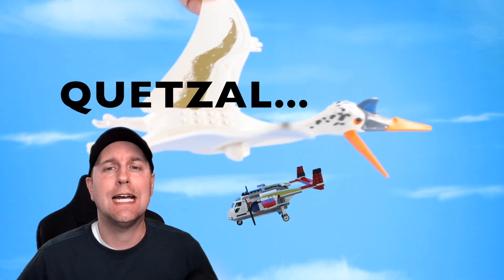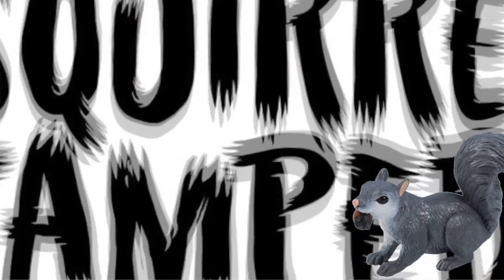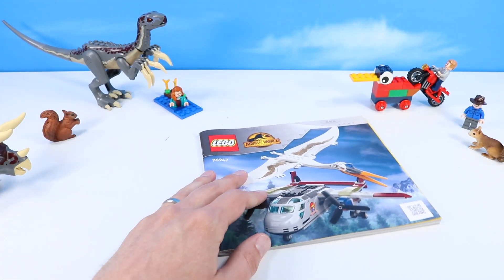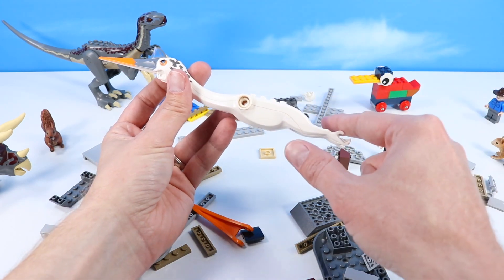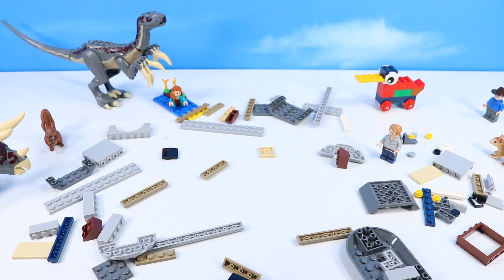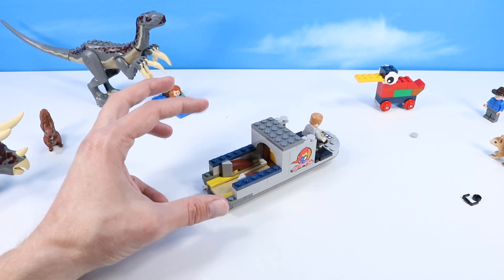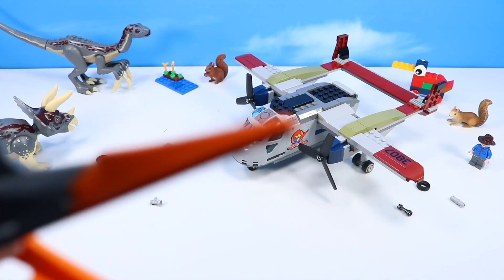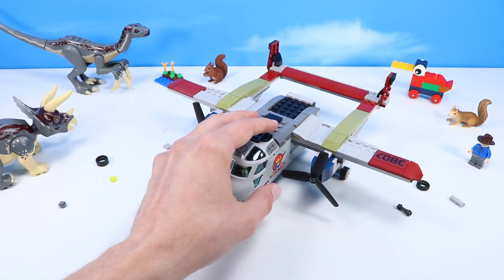Jurassic World Dominion Quetzalcoatlus Midnight Oiler Plane Ambush LEGO Review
Jurassic World Dominion Quetzalcoatlus Midnight Oiler Plane Ambush LEGO Review. Dan at Squirrel Stampede takes to the skies to check out and review the LEGO and Mattel Quetzalcoatlus. Speed Building set 76947, with 306 pieces, 3 LEGO Jurassic World Dominion Minifigures, and a Quetzalcoatlus figure build. Reconstruct an exciting model of Kayla Watt's Plane the Midnight Oiler the Fairchild C-119 Flying Boxcar. Also checking in on the larger Mattel Quetzalcoatlus, with articulated wings, opening beak, and scan codes for the Jurassic World Dominion Facts app. Its all about, Can Dan say Quetzalcoatlus?